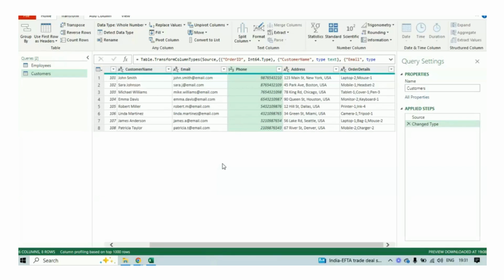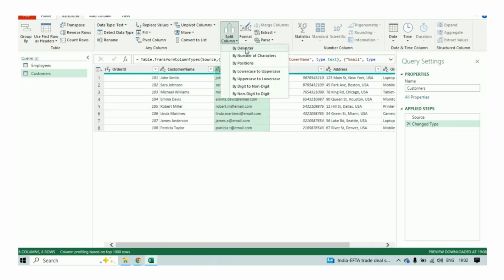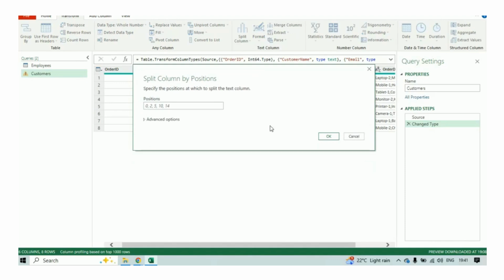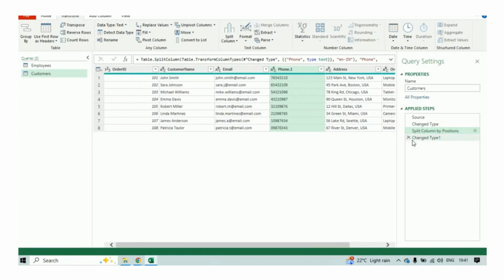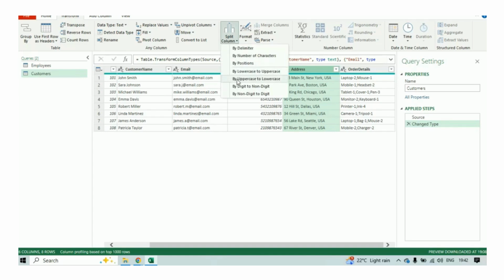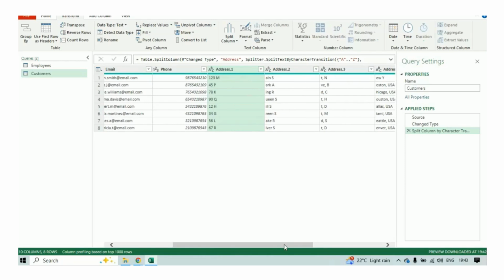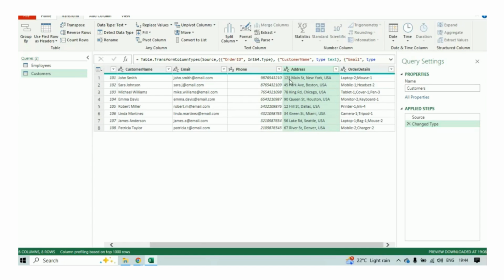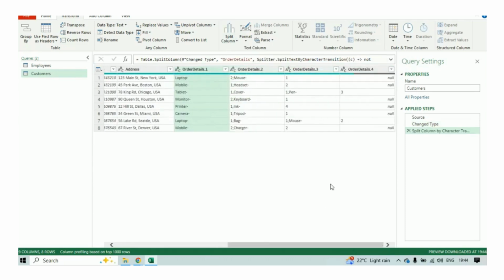Mastering the Split Functions in Power Query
In this video, I walk you through how to use the split functions in the Power Query Editor. I demonstrate splitting a column by delimiter, specifically using the "@" symbol, and how to adjust settings for splitting by number of characters and positions. I also cover splitting based on case changes and digit transitions. By the end of the video, you’ll see practical examples of these functions in action. I encourage you to try these techniques on your own datasets for better data manipulation.

00:00 Introduction to Functions
01:40 Split by Delimiter
03:20 Leftmost vs Rightmost Split
05:00 Split by Number of Characters
06:40 Split by Position
10:00 Uppercase to Lowercase Split
12:40 Digit to Non-Digit Split
14:28 Conclusion and Summary